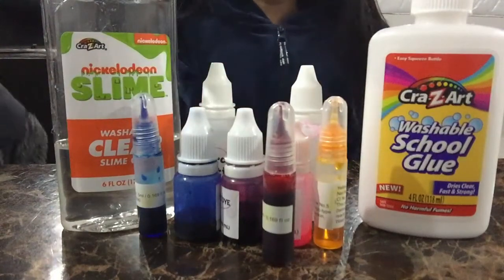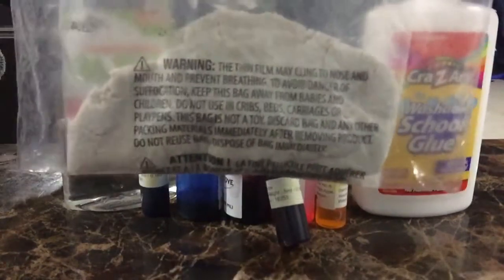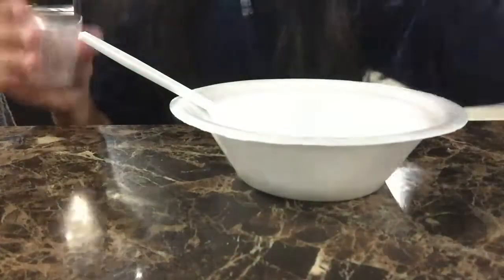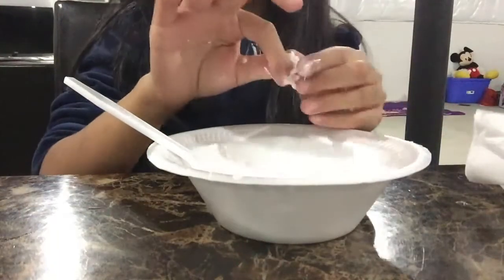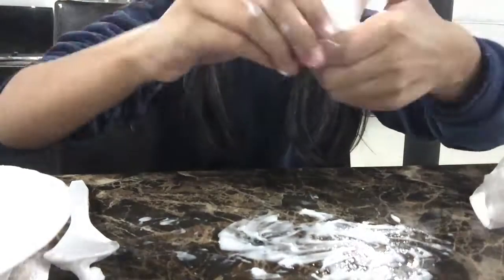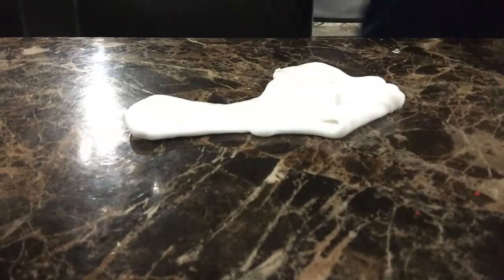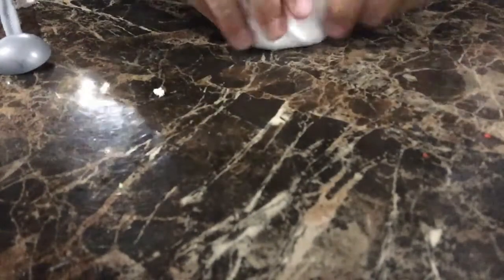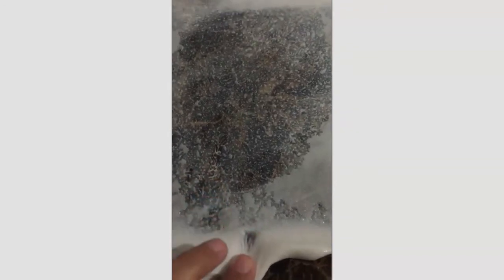How to Make Kinetic Slime!!!!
Hey guys I'm SO sorry that I haven't posted in a month! Here is the link for Crafty Gaming!

  Hope that you enjoy this video! I am making another slime video since you loved my first Fluffy Slime Video!!!